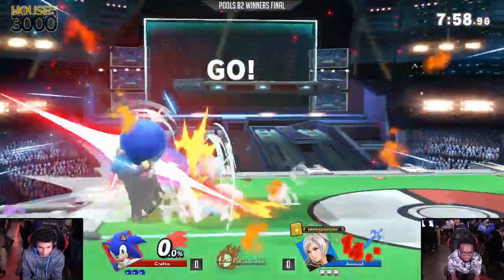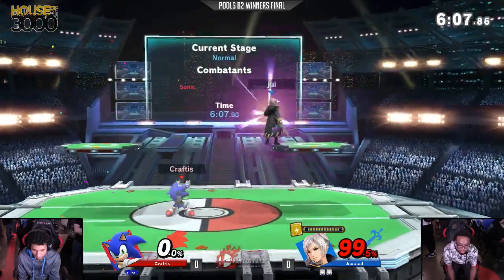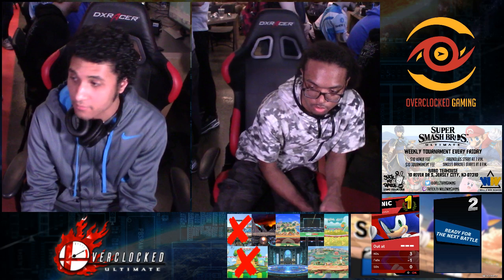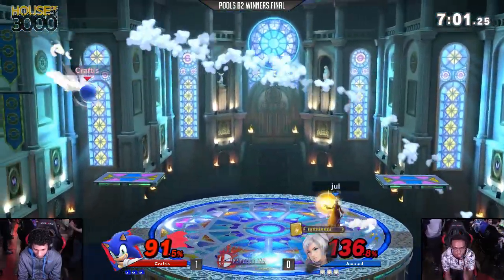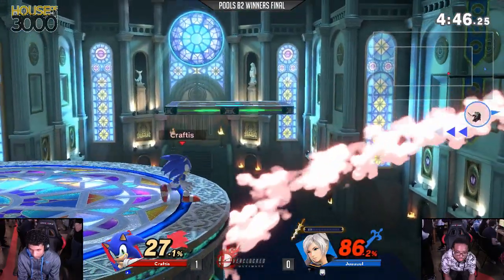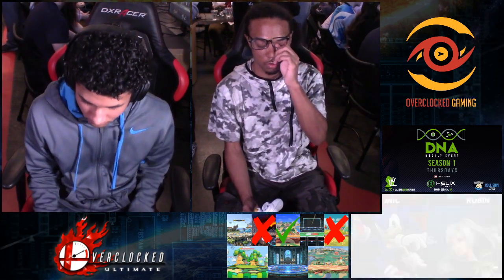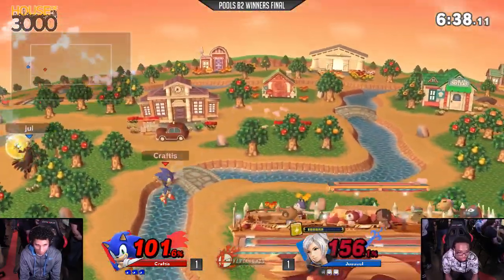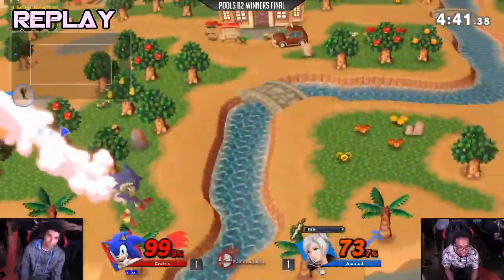[Ultimate] Overclocked Ultimate (Pools B2 Winners Final) - Craftis vs Juuuuul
Craftis(Sonic Default) vs Juuuuul(Robin Female Default)

Round: Pools B2 Winners Final

 - Overclocked Ultimate
 - Feb 16th, 2019
 - 1031 Commonwealth Avenue, Boston, MA 02215, USA

Commentators:
 - Sinai Fang (@FAN9S)
 - FP AJAX (@FP_AJAX)

Venue Fee: $8
Singles:   $7
Doubles:   $5

Venue Address -
62 Orchard Street 2nd Floor